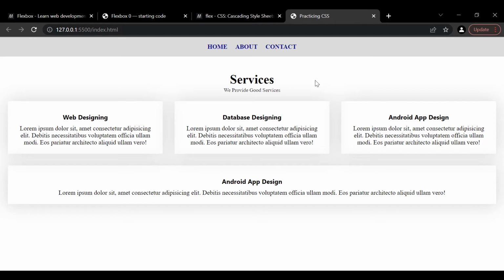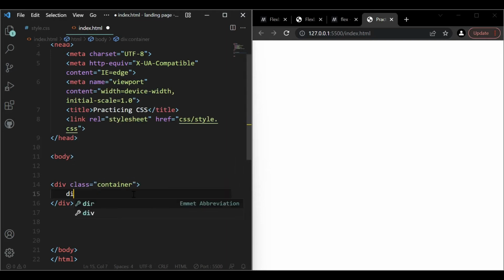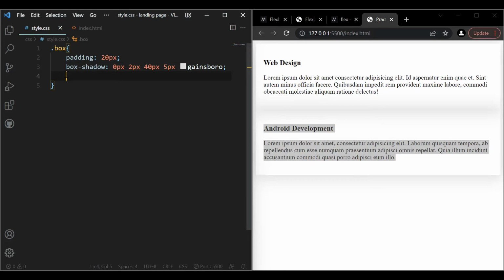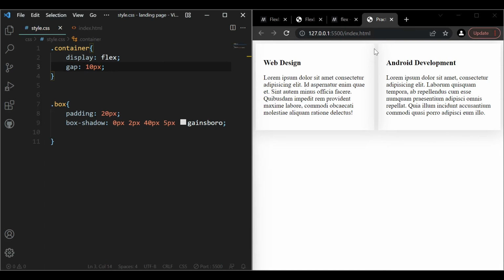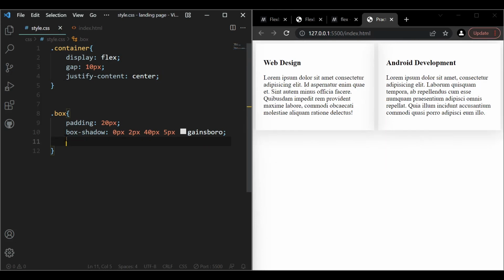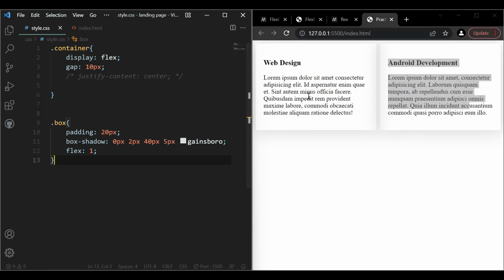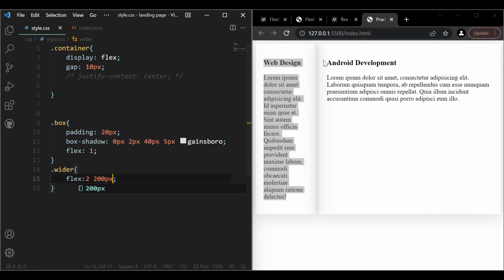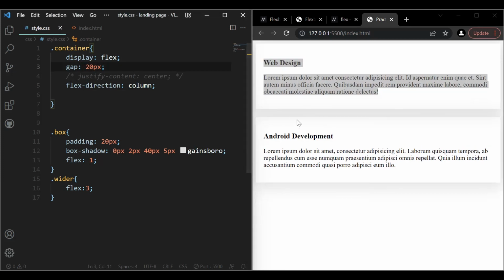#14- Flexbox, a Magical Tool for Arranging Items in CSS3 | Quick Web Design Series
Flexbox for me is a magical tool in CSS3 and I mostly use it to arrange items. This video will show you how to get started with Flexbox.